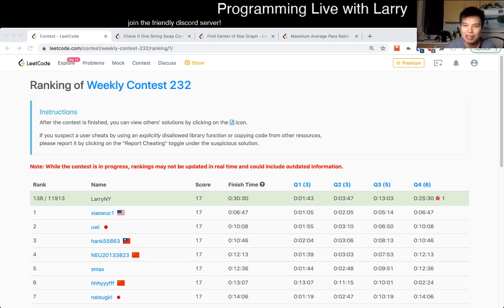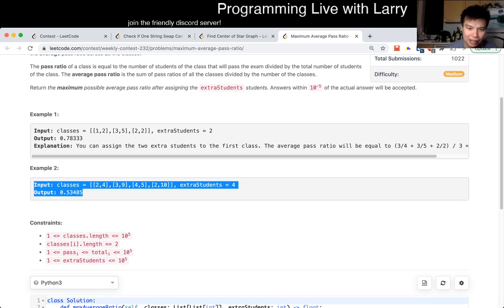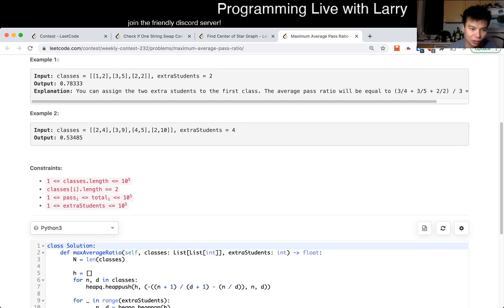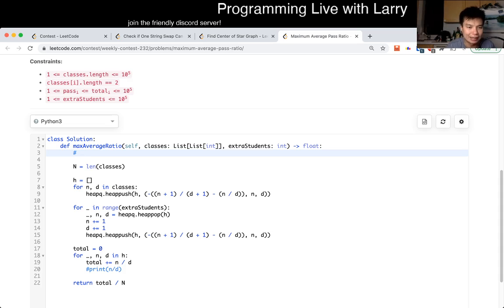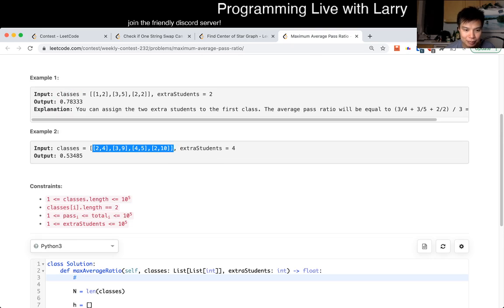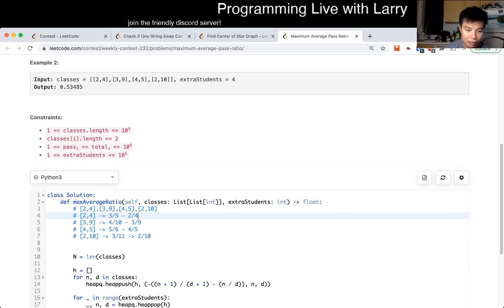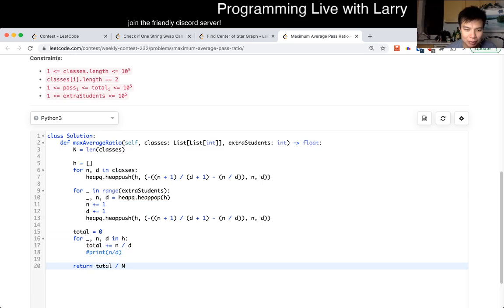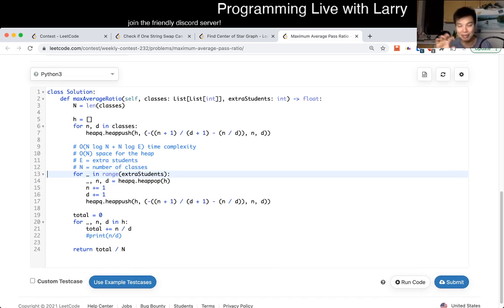1792. Maximum Average Pass Ratio (Leetcode Medium)